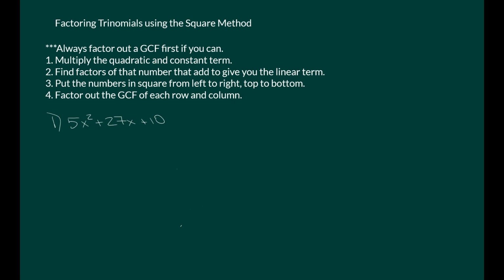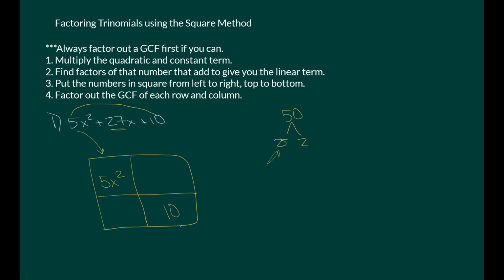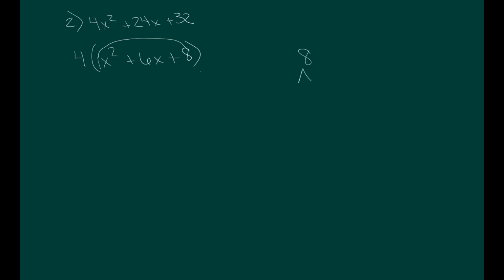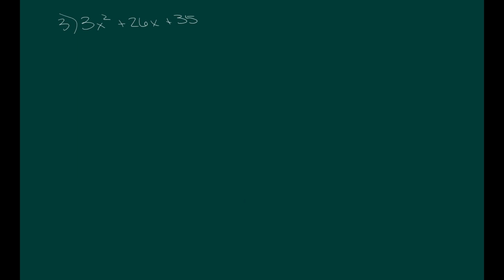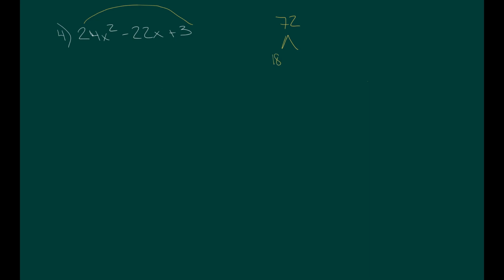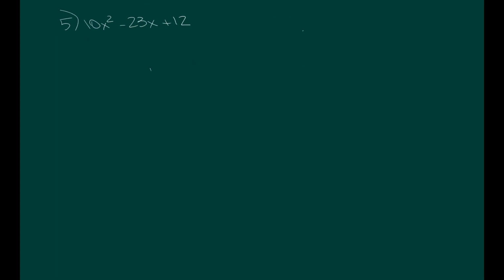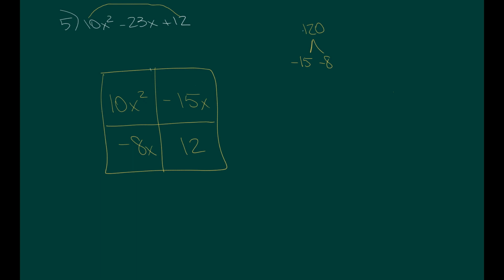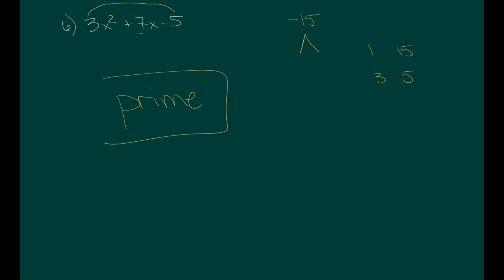Factoring Trinomials using the Square Method